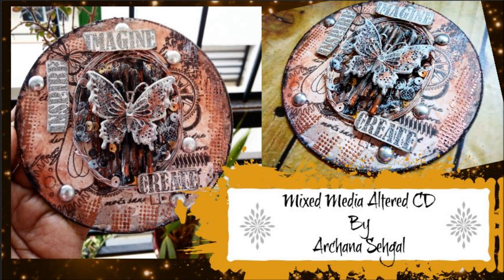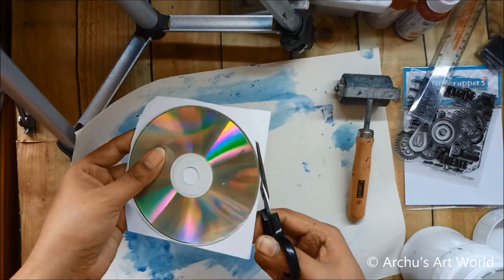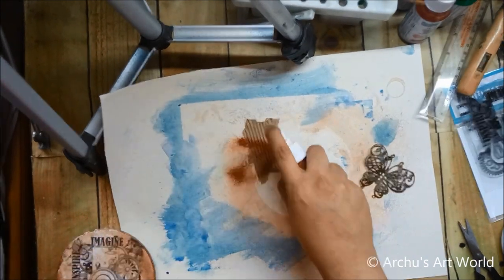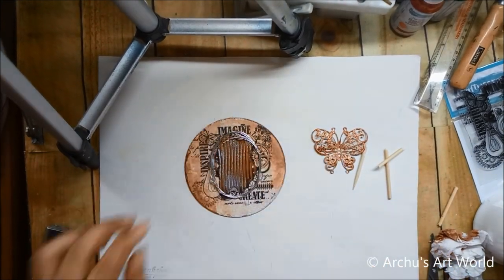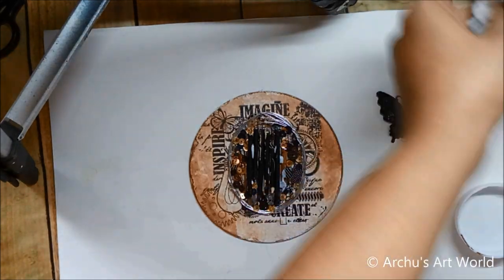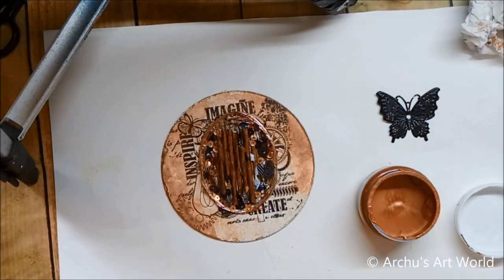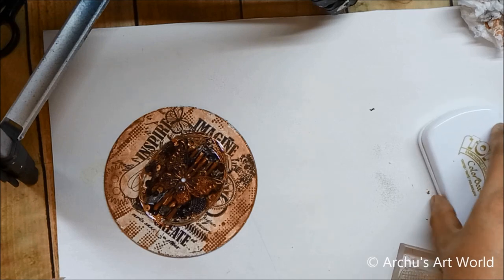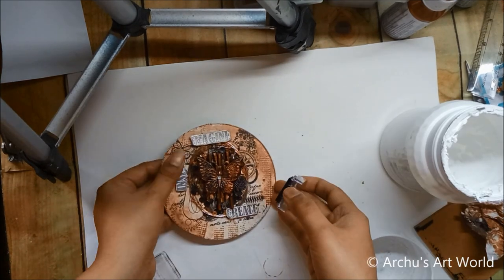Mixed media Altered CD 1 || Mixed media for Absolutely Beginners || DT project for Craftyscrappers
Ly4b5O9M45_HM3p95XIjpFP

oWNzIOKfG

LxK9o5lcQI9y2K0YTb1Ftm-

Lxy3GdoXcWAmDaPhXNasXAl

list=PLMuIyUOt5-LyVD0igXq1LcSB_uJLqVGkO

Ly8PBJXYboeHe9F0JRRj7g8

Love
Archana Sehgal